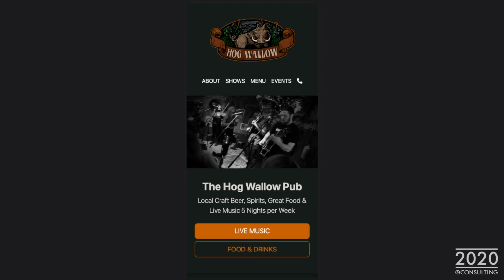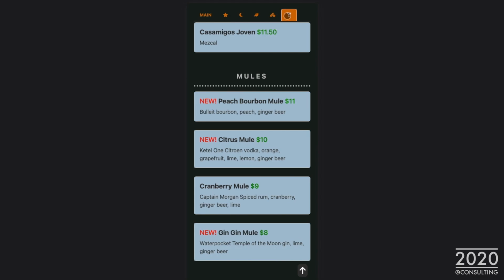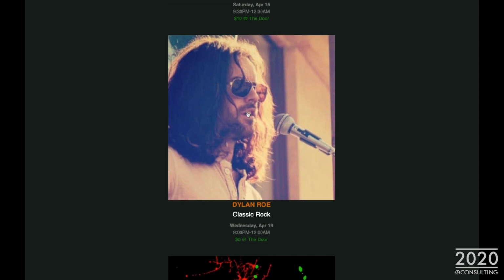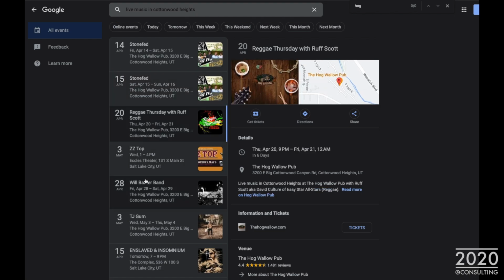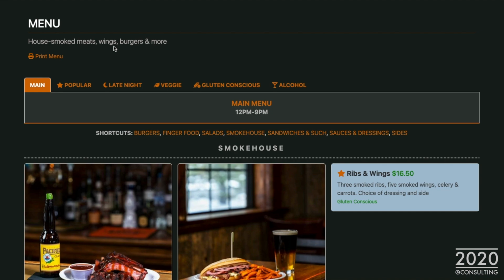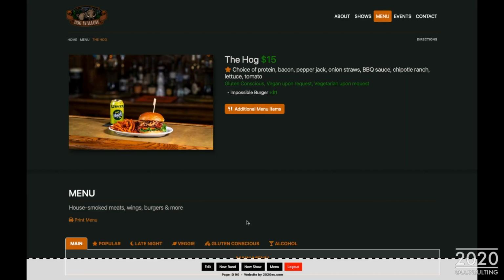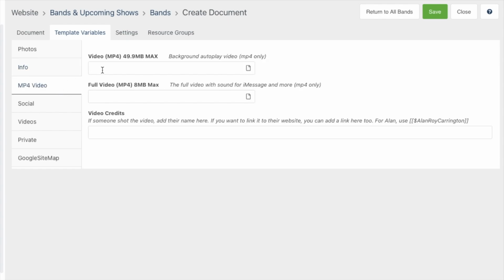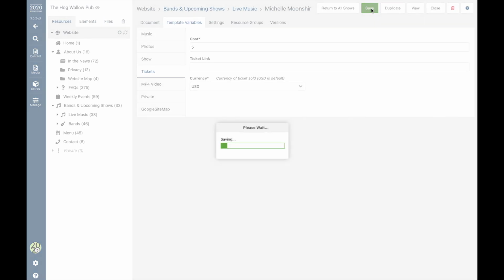Smart Automated Website Demo for Music Venues, Bars & Restaurants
Entertainment + Smart Website = Automatic Emails, Social Posts, In Store Displays & More.

▬ COSTS & TURNAROUND  ▬▬▬▬▬▬▬▬▬▬

 - $0 Setup Costs (or we can add your menu items and shows for a custom fee)

 - Month to Month Contract

 - Completely Customizable

 - Go Live in One Business Day!

 - Can Be Bought Out vs  Monthly

- You can hire us to maintain the daily/weekly/monthly content such as new menu items, upcoming events and more OR you can easily add them yourself

▬ CHAPTERS  ▬▬▬▬▬▬▬▬▬▬

0:00 INTRO
This website product is designed for

0:10 SMART WEBSITE DEMO

0:34 ABOUT SECTION
You can choose to highlight calls to action, news, or reviews here.

0:41 WEEKLY EVENTS & SPECIALS
Showcase one-time or weekly events such as "Taco Tuesday", "Karaoke" or "Specials of the Day".

0:51 LIVE MUSIC SECTION
Next live show, tip the band and 10 upcoming shows.

1:09 ONE PAGE MOBILE VIEW
Each page has a one-page view where you see all the content you need on one page.

1:32 PROGRAMMABLE POP UP
You can control the time it takes to pop up, the message, link and color scheme.

1:40 MENU
Tabbed sections to display your menu in an organized fashion.
If you serve breakfast, lunch and dinner, the applicable tab will open at that time of day.
New items will be marked as "NEW" for one month.

2:31 MARKETING AUTOMATION
Summary of automation features.

2:56 AUTOMATED EMAILS
Automatically collects and sends daily, weekly or monthly and or when a new blog is posted.

3:44 AUTOMATED SOCIAL POSTS
Each event for show can auto post several times such as a 10 day before an event and a day before the event.

4:18 ADD "EVENTS NEAR ME" ON GOOGLE
Once events are added into your site, the site will automatically posts your event on Google's "events near me" calendar.

4:58 AUTOMATED POSTS TO GOOGLE BUSINESS
Auto posts events, new menu items or live music to your Google Business page. These posts would also be found in Google Maps under "Updates".

5:13 WEB TO TV
If you have TVs at your business, you can highlight food, events and music. The TVs auto refresh to get the newest content in front of your customers eyes. The QR code on the TV helps get email subscribers and positive reviews.

6:04 AUTOMATIC PRINTABLE MENU CREATION
Changed prices? Added, removed or edited an item? No problem, your printable menu is available for you and your customers to download from this Smart Website and it is updated to the second.

6:24 MANAGING THE WEBSITE
You can have several logins for you and your team to add, edit the website. You can easily change the hours, videos, photos, and more.

7:02 EDITING FOOD / DRINK ITEMS
When editing your food or drink items, your selections will help the site organize them on your website, TVs, and printable menu. You can also schedule items to publish or unpublish.

7:41 ADD/EDIT AN EVENT
Easily add weekly or on time specials and events. One time events will automatically remove from this section after the event is over.

8:04 ADDING LIVE MUSIC

8:09 ADD A BAND
When you add the band info, it will populate all upcoming and previous events with that info. You can add their video, social links, photo, genre and bio.

8:50 ADD A SHOW
Name the event. Usually the band name. You can add ticket links, poster, Facebook event link and more.

9:30 REVIEW YOUR WORK
It's best to always review your work since this information will be posted in several places.

▬ WE HELP SOLVE THESE QUESTIONS ▬▬▬▬▬▬▬▬▬▬

How do I get more people to my business?

How can I make live music, food & events the star of my website?

What’s the most efficient way to email, post to social media and update my Google Business page?

▬ DESCRIPTION  ▬▬▬▬▬▬▬▬▬▬

Being in a business that requires promotion of events, you know that there are a lot of unique marketing requirements for each event. Plus, you need to push each event consistently. Using a Smart Automated Website will take the monotonous work off of your already too big task list.

Our platform is designed specifically for music venues, bars and restaurants with events, and we're confident it will revolutionize the way you approach your marketing efforts. With our marketing automation tool, you'll be able to streamline your promotional activities, reach a wider audience, and ultimately drive more traffic to your business.

Our Smart Website can help take your business to the next level, and we're excited to show you how it works.

▬ VIDEO CREDITS  ▬▬▬▬▬▬▬▬▬▬